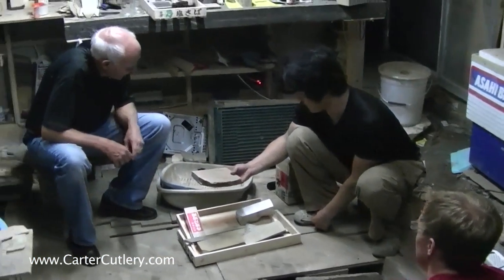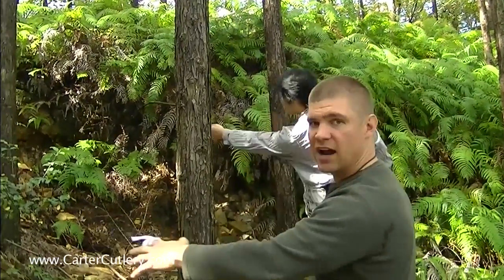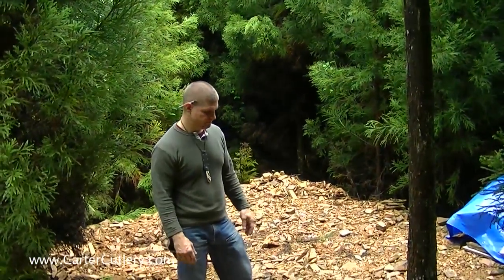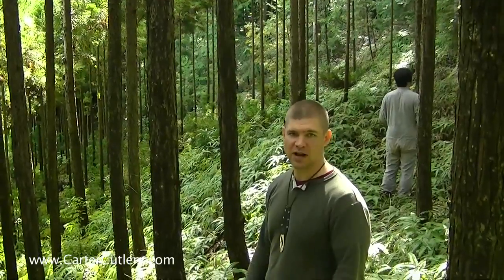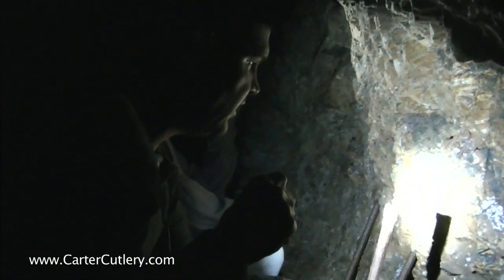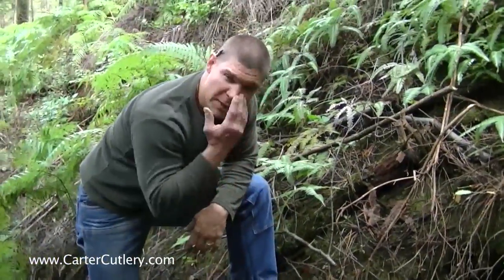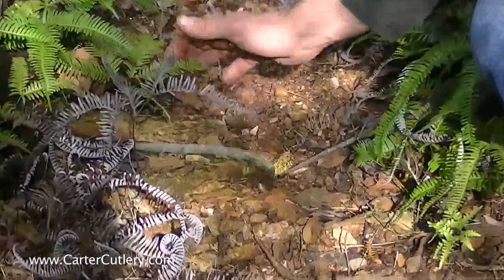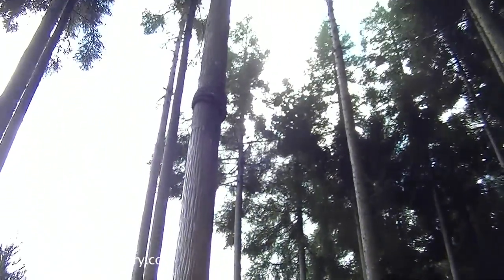Carter Cutlery Japan Tour 2011 - Natural Waterstones (part 3)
[description below]

Welcome to the third part in Murray Carter's Japan Tour 2011. Murray and guests travel to the Kyoto region, exploring the old mines and quarries that helped drive the rich cutlery history of this nation guided by a local fine stone purveyor. Sit back and enjoy the sights and sounds few have the opportunity to experience.

While you're there, don't forget to sign up for some of the best knife maintenance advice around -- Carter Cutlery's Knife Tips.

We look forward to your visit! May God richly bless you, and remember...

Stay sharp!